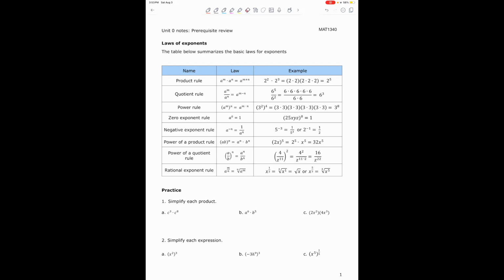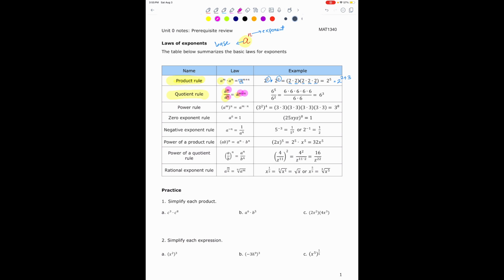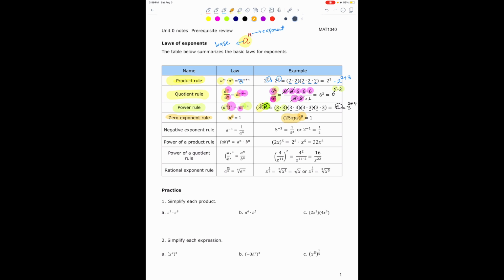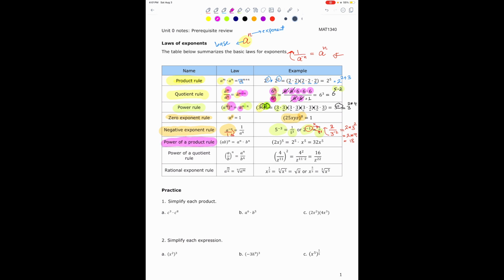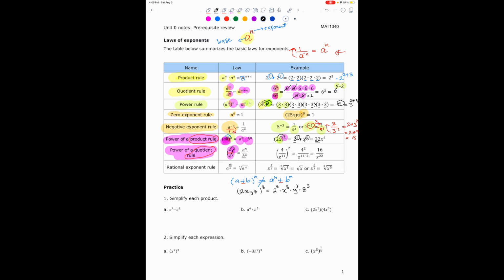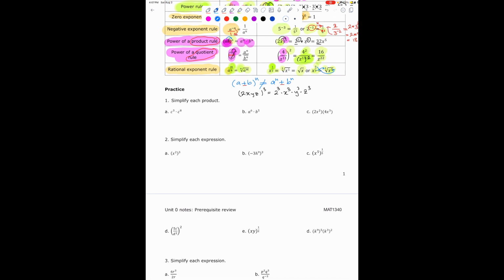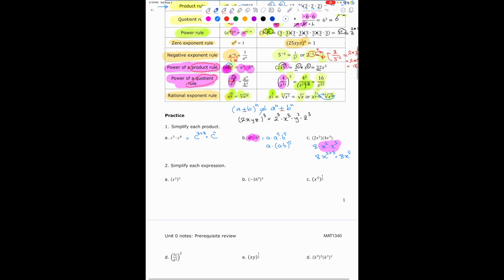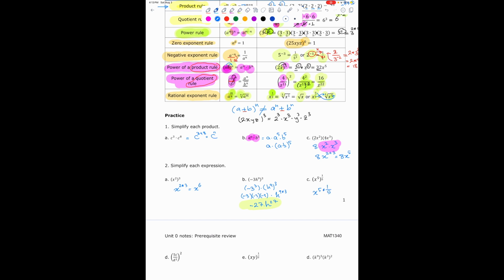MAT1340 Unit 0 Notes page1